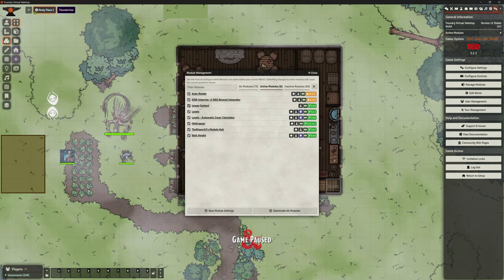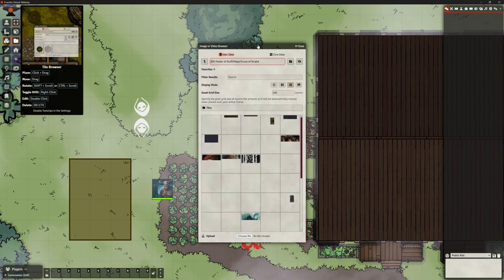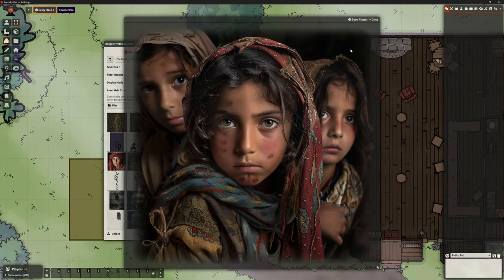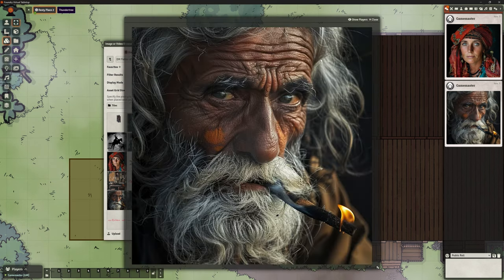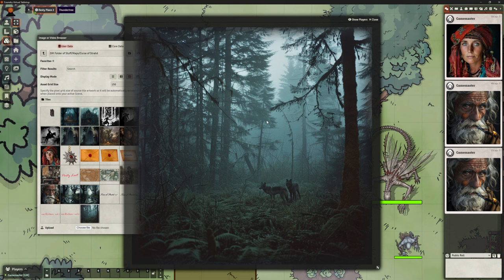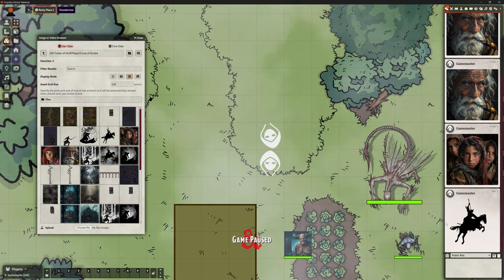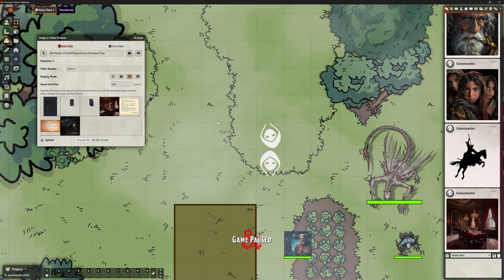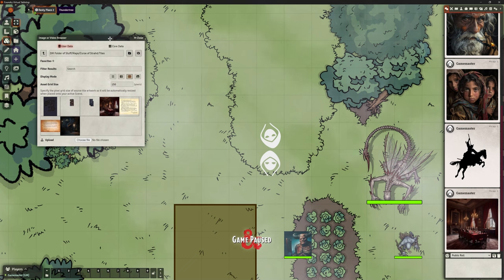Foundry VTT - V12 - Add On: Image Context